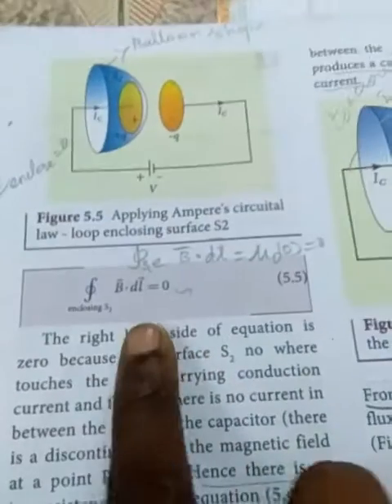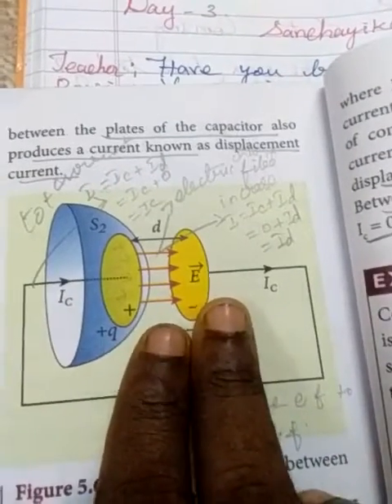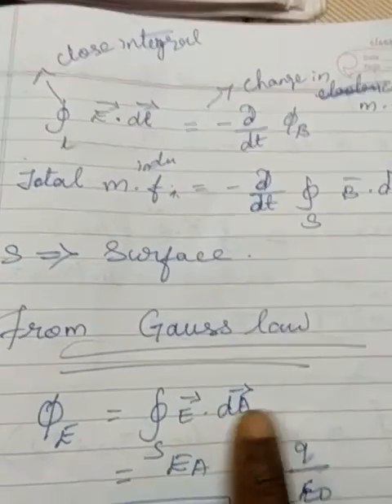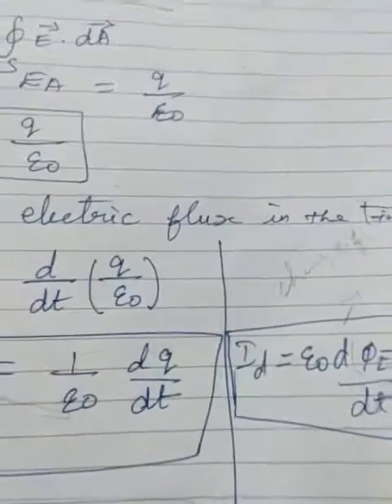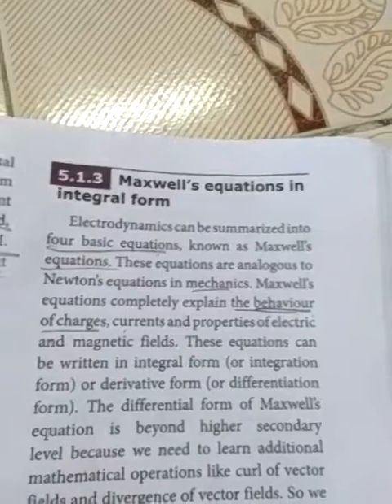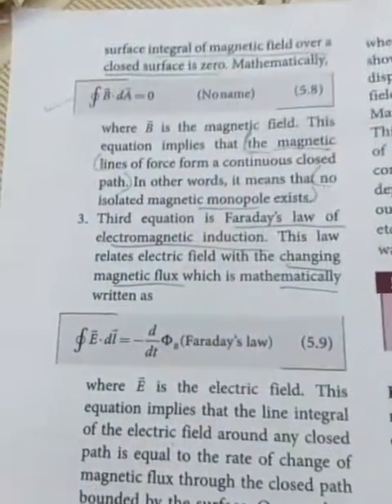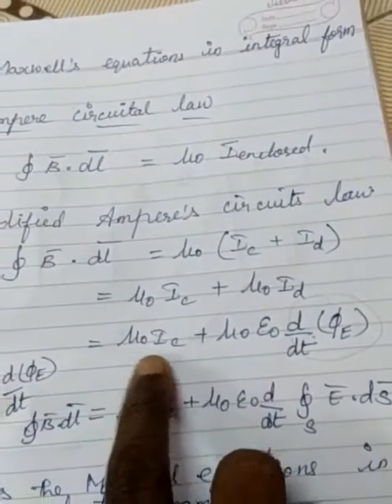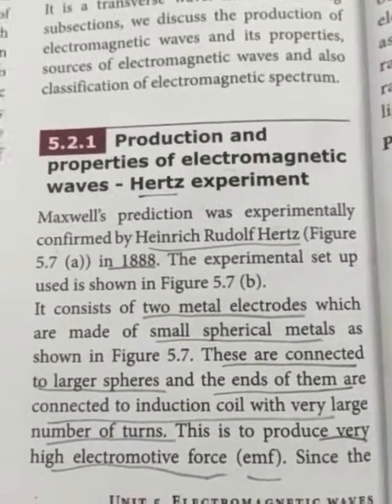12th physics unit 5 Hertz experiment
12th physics unit 5 Hertz experiment